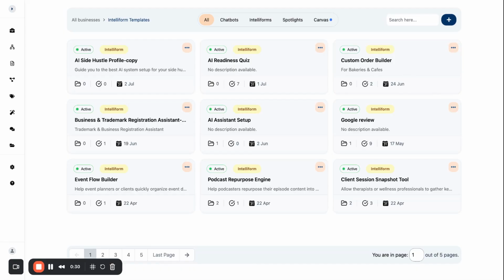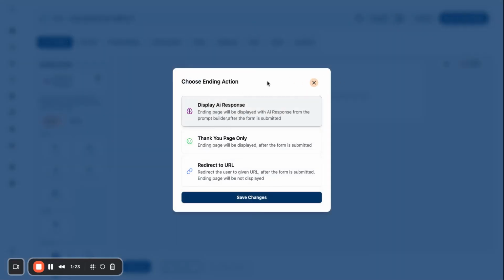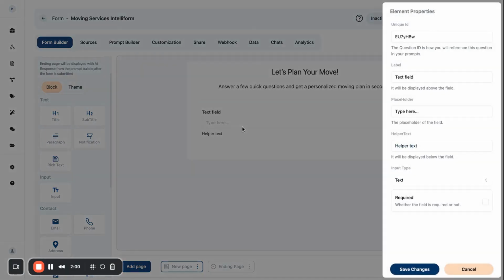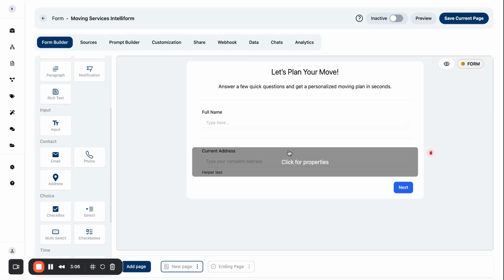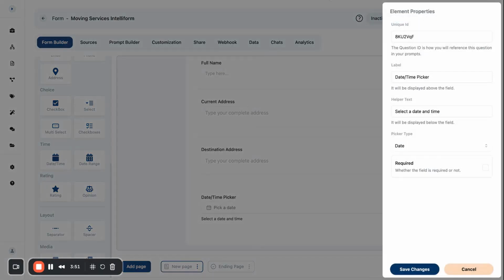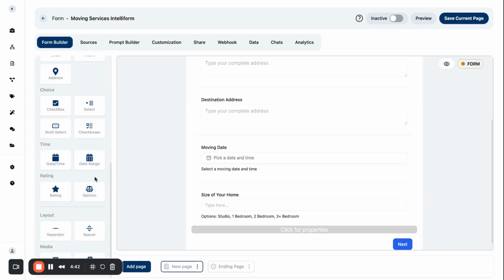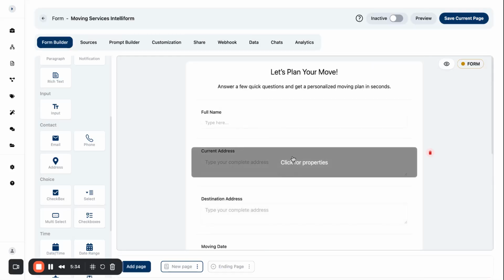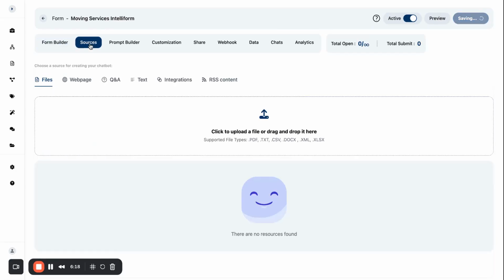Build an AI Quote Calculator for Moving Companies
-In this tutorial, we build a powerful AI Quote Calculator for a moving company from start to finish using AskSpot's IntelliForm. This is the ultimate tool to offer service-based businesses.

Perfect for marketing agencies, AI consultants, and automation experts, this video shows you how to create a high-value lead magnet that not only captures contact information but also provides instant, accurate quotes 24/7. We'll show you how to connect all the dots, from the user-facing form to the back-end business logic, and even how to send the leads directly to your client's sales team.

🤖 In This Step-by-Step Tutorial, You Will Learn:
-How to build a multi-field form in IntelliForm with the correct Unique IDs.
-How to use a 'Sources' document to act as the AI's price list and business logic.
-The exact AI prompt structure needed to perform calculations based on user input.
-How to connect a Webhook to automatically send the quote and lead info to your client's CRM, Slack, or Google Sheets.
-How to create a seamless customer experience that provides instant value.